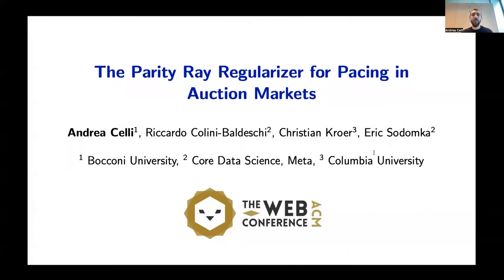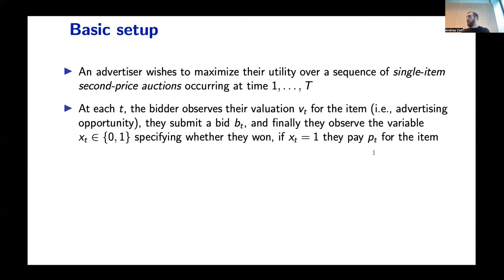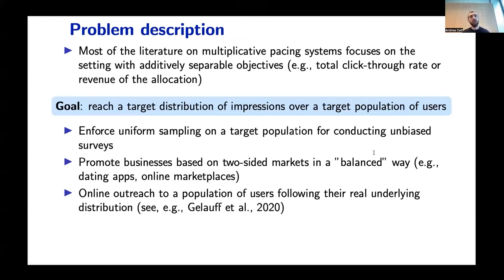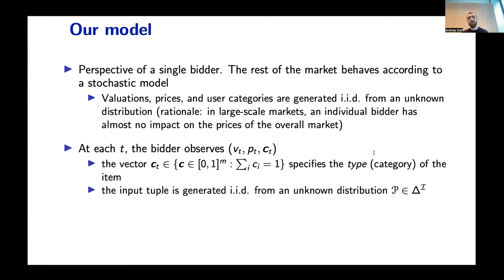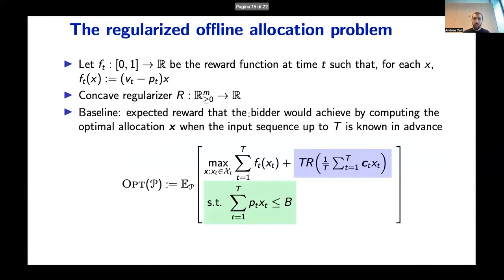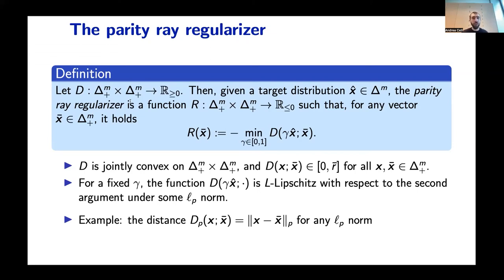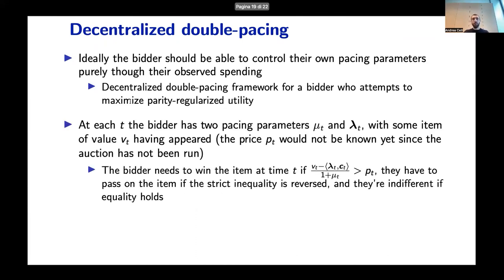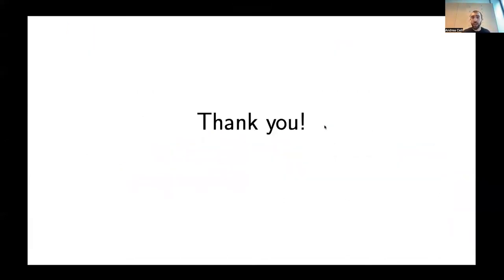The Parity Ray Regularizer for Pacing in Auction Markets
Economics, Monetization, and Online Markets: Learning